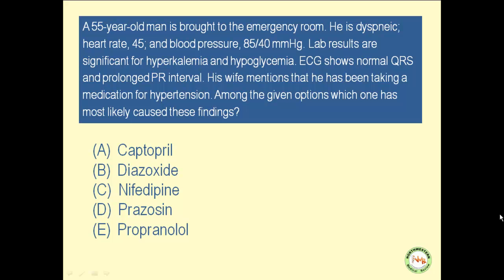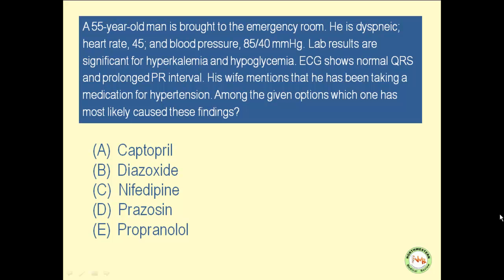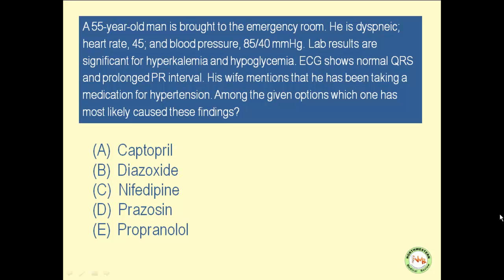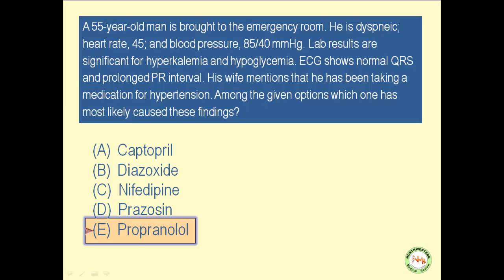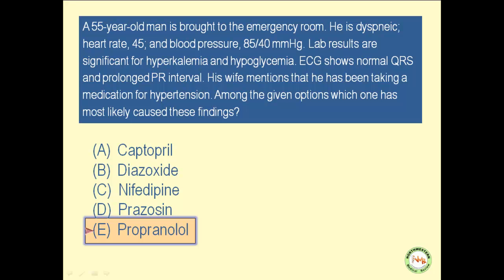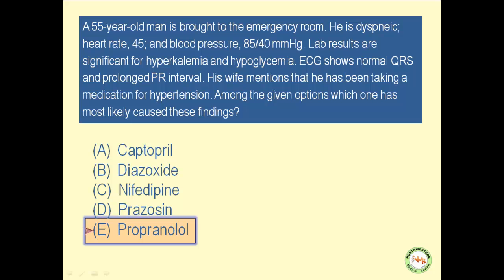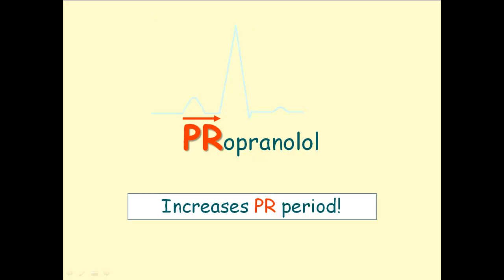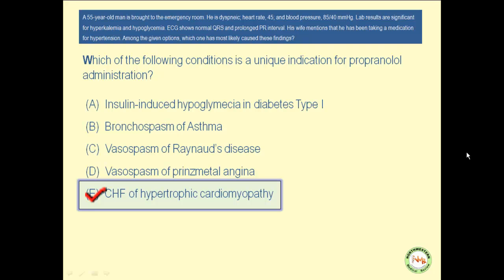USMLE Exam Preparation.mp4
Autonomic Pharmacology for the USMLE. Excerpts of Prep courses of Northwestern Medical Review.